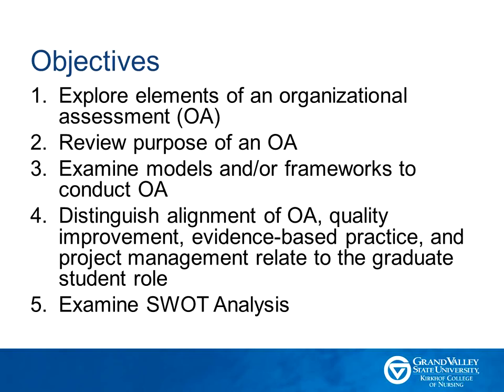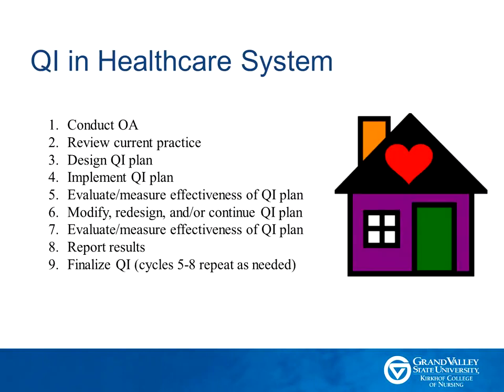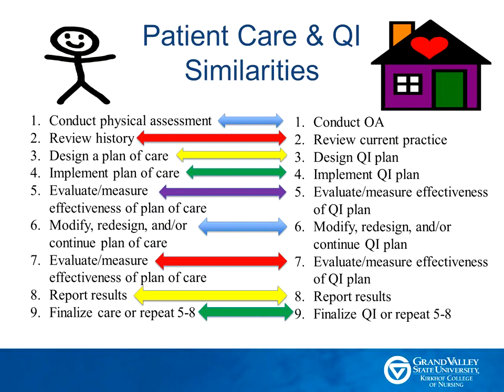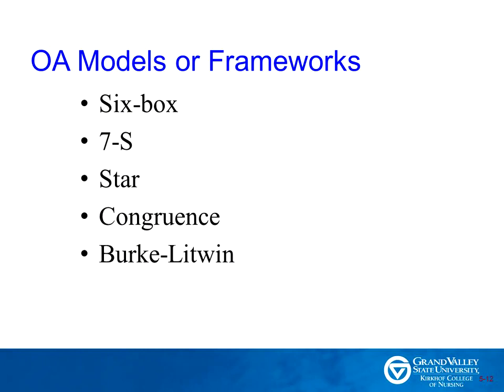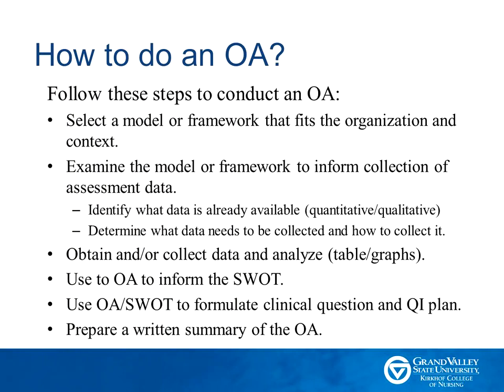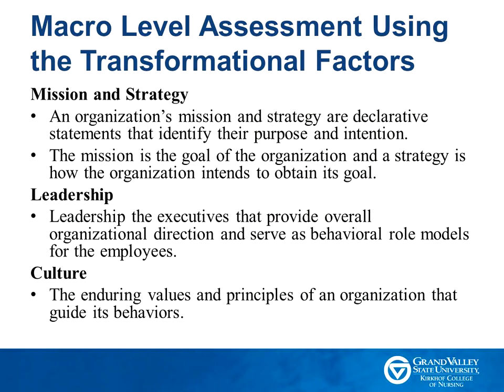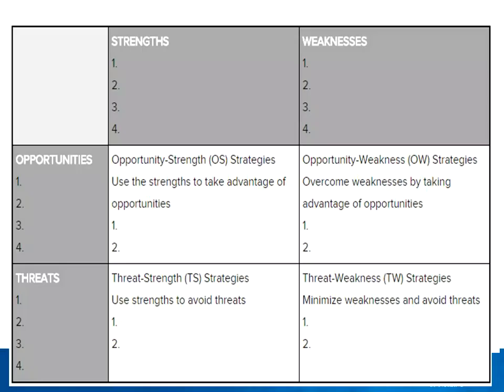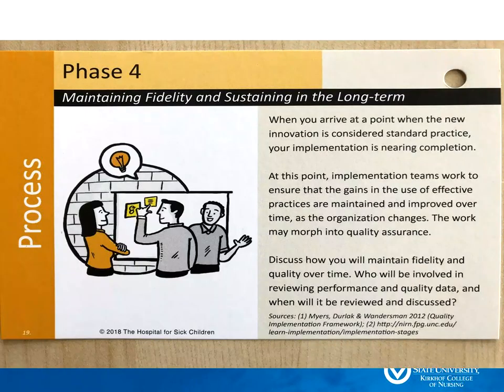Organization Assessment What is is How to do it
A video on how to assess an organization prior to doing a quality improvement project.